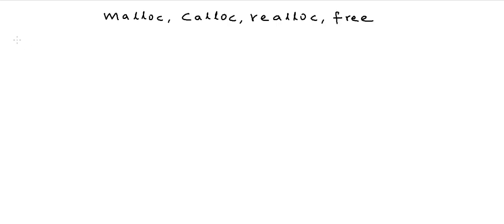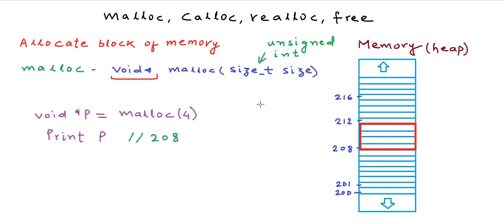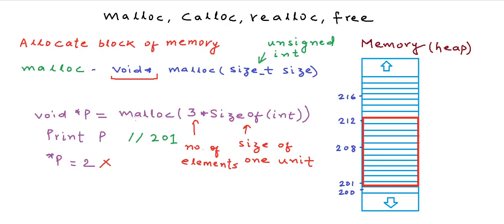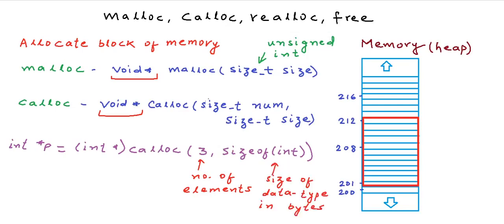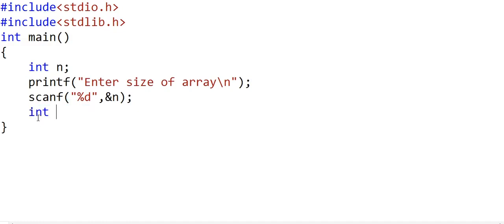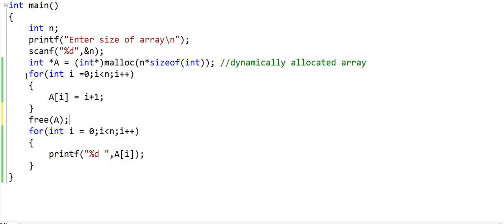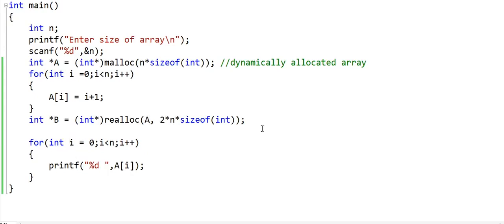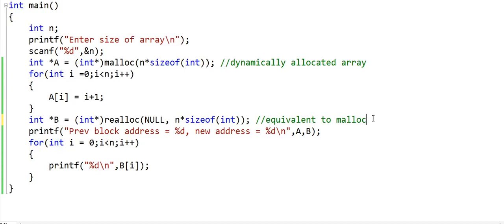13 Dynamic memory allocation in C malloc calloc realloc free YouTube